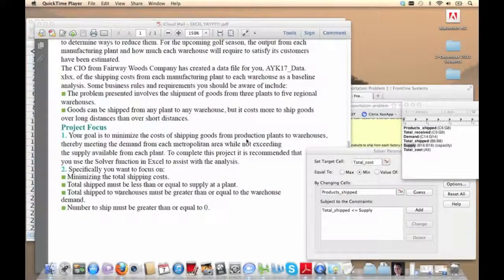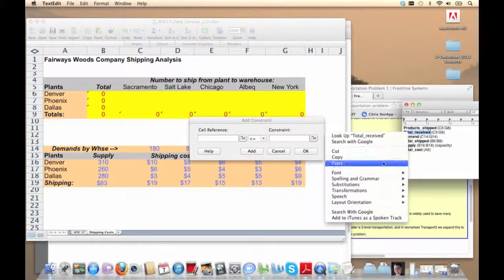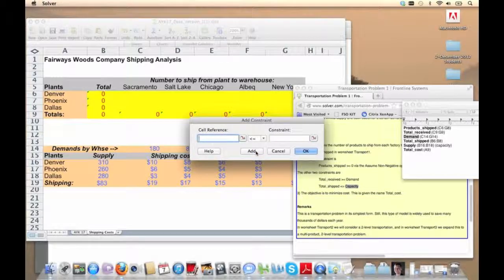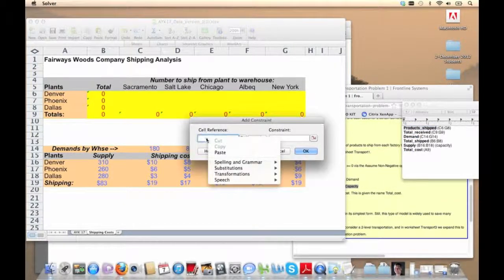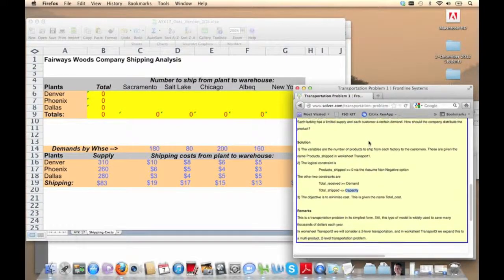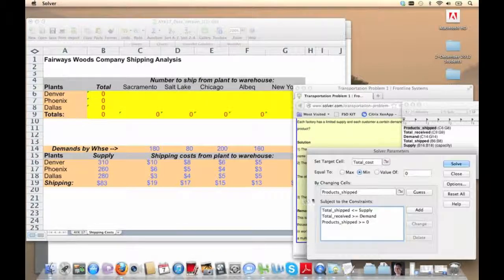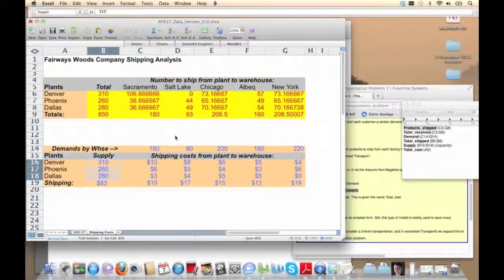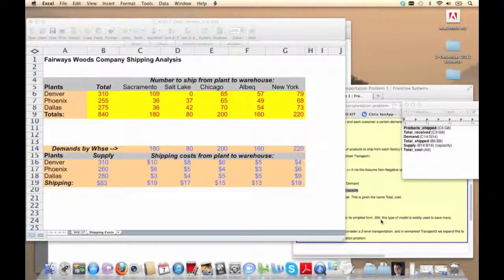07-Setting Up the Remaining Constraints and Solving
07-Setting up the Remaining Constraints and Solving